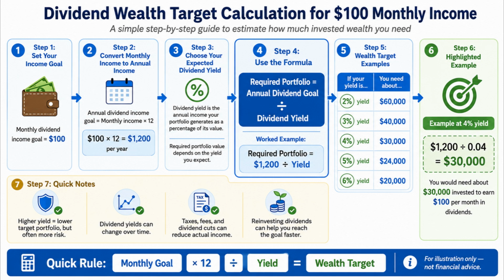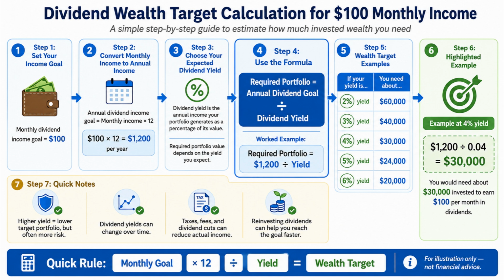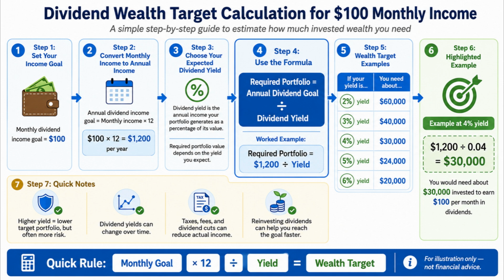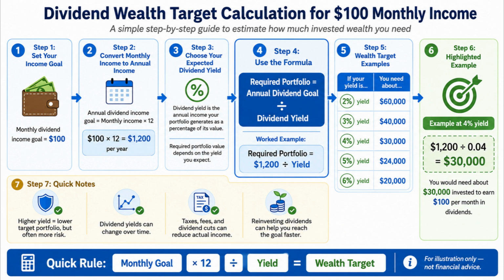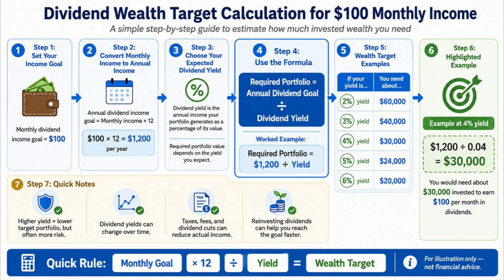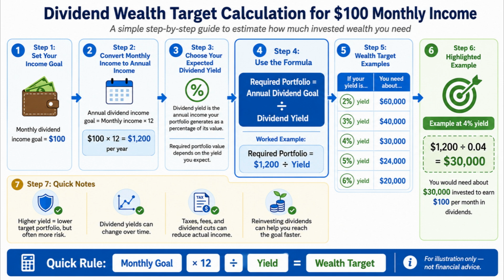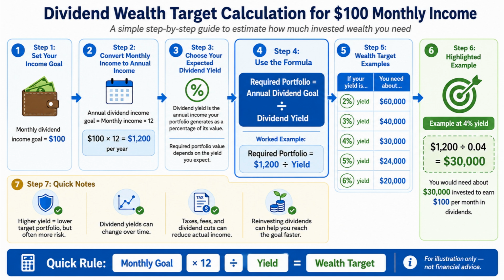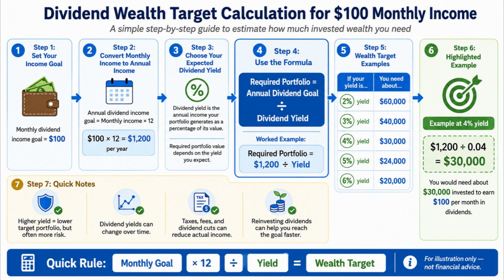Dividend Wealth Target Calculation for $100 Monthly Income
Learn how to calculate the dividend wealth target needed to earn $100 monthly income from dividends. This simple step-by-step guide explains monthly income goals, annual dividend income, dividend yield, portfolio target calculation, and example wealth targets at 2%, 3%, 4%, 5%, and 6% dividend yields.

Using the formula Monthly Goal × 12 ÷ Dividend Yield = Wealth Target, you can estimate how much invested capital may be needed to generate passive dividend income.